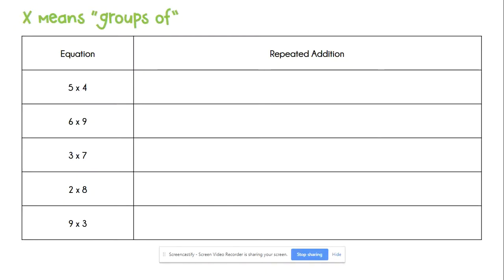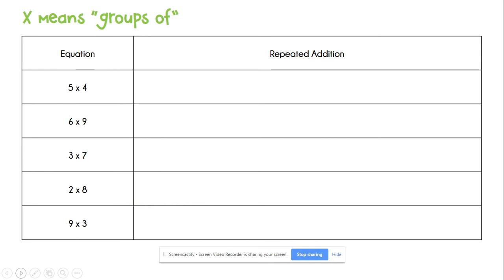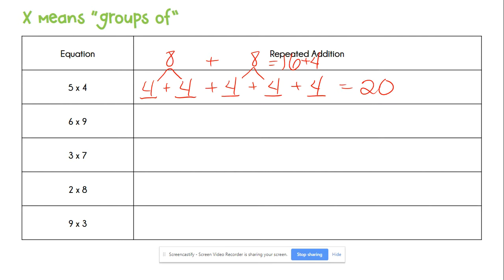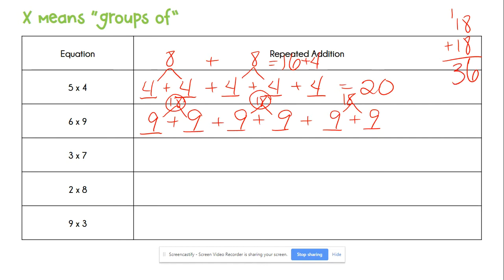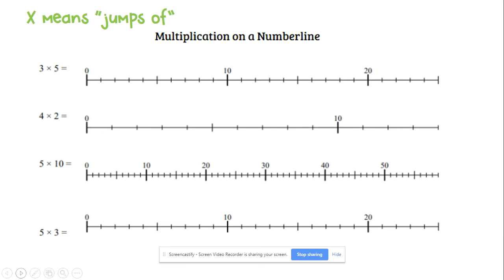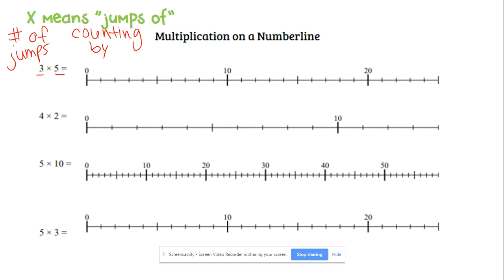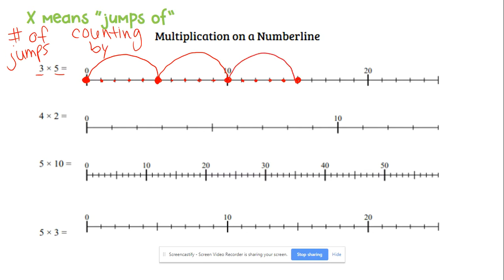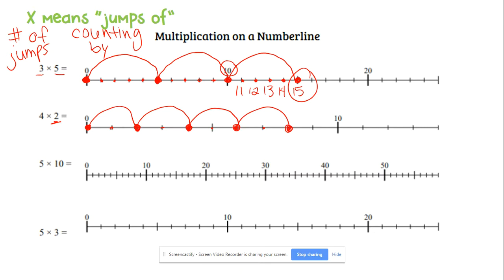Multiplying Using Repeated Addition and Number Lines